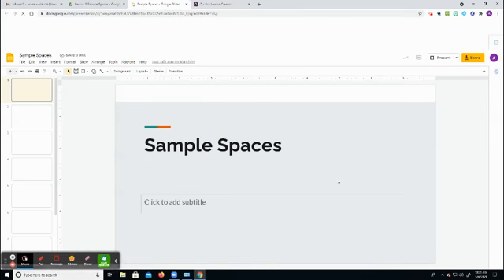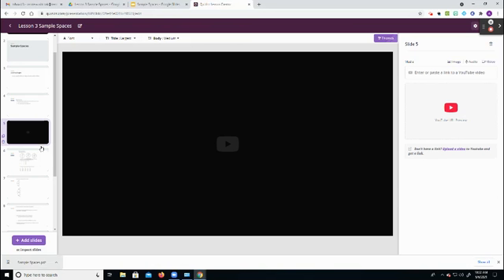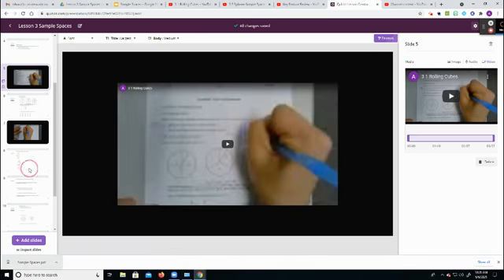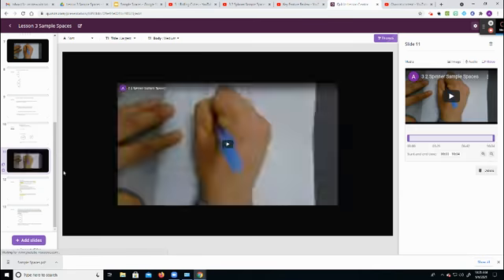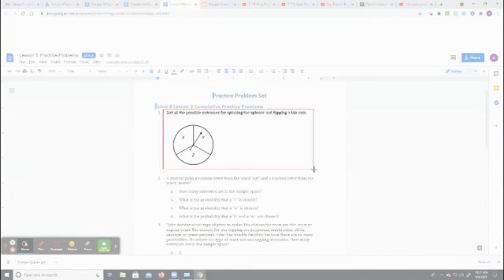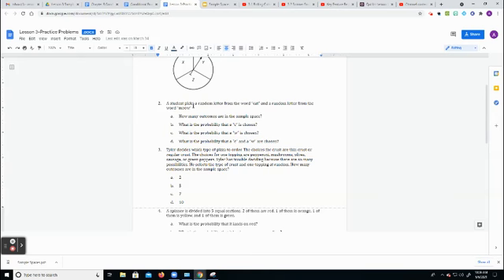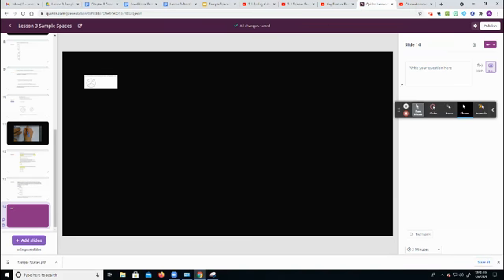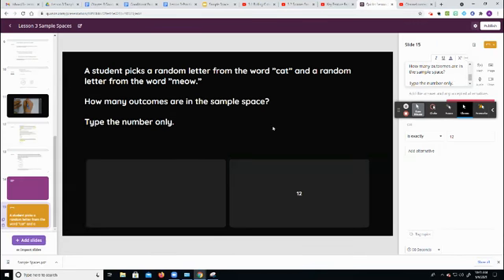Making a Quizizz